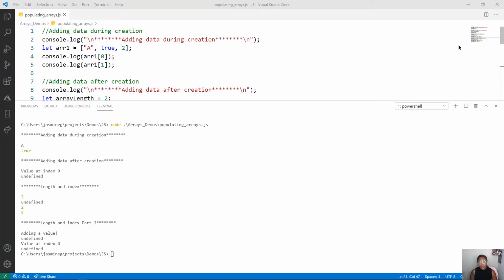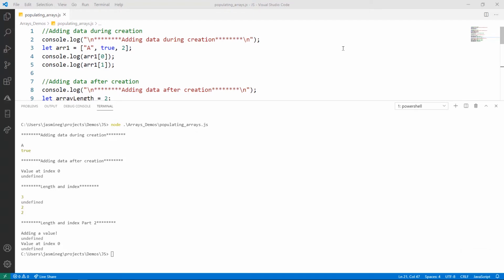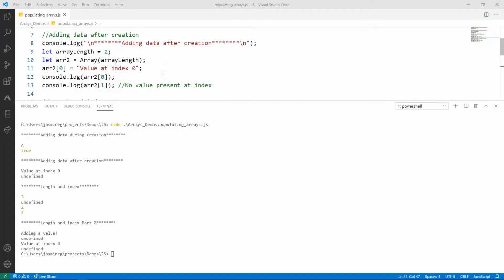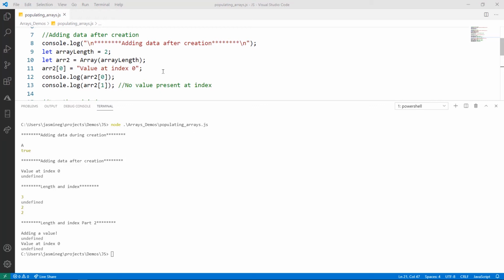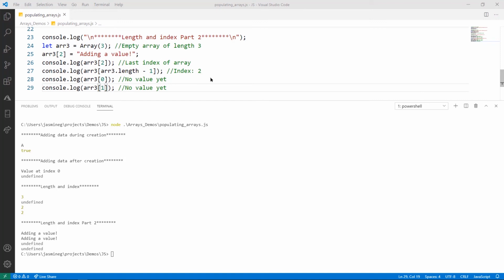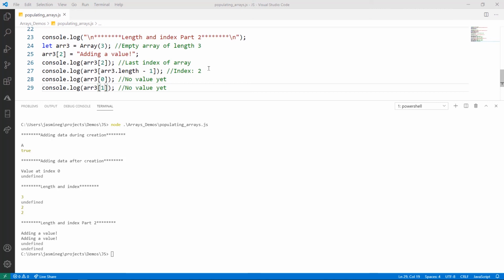Demo: Populating arrays [32 of 51] | JavaScript for Beginners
Once an array is created it needs data. And we need to be able to retrieve the data. We'll show off how to add data to an array, and how indexes work to find specific values.